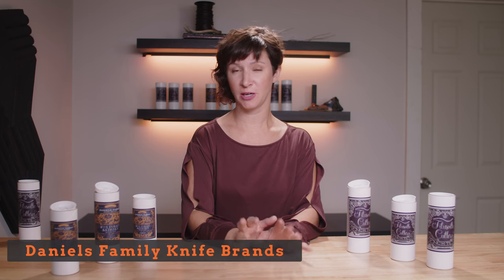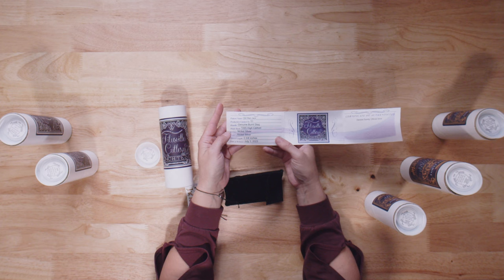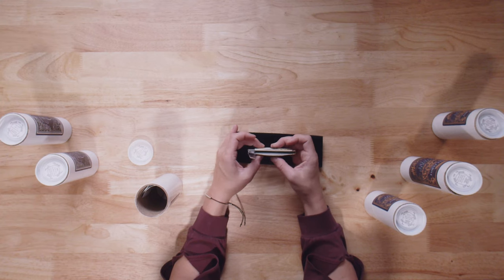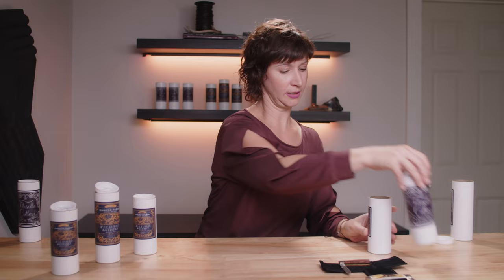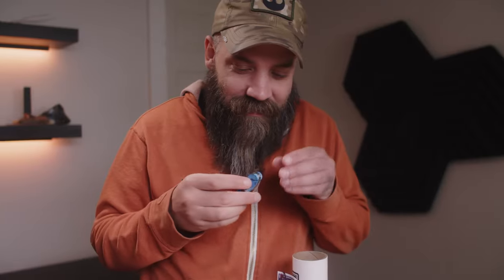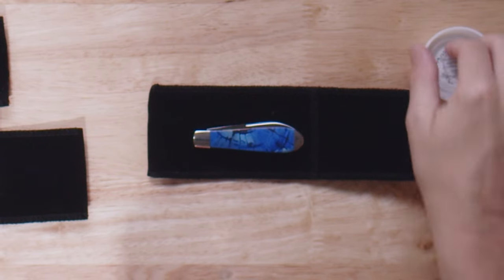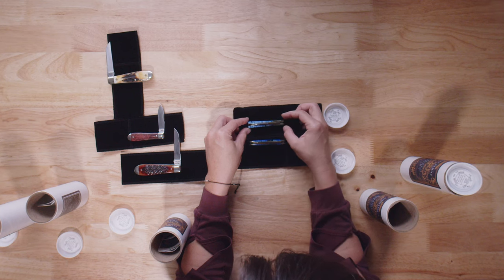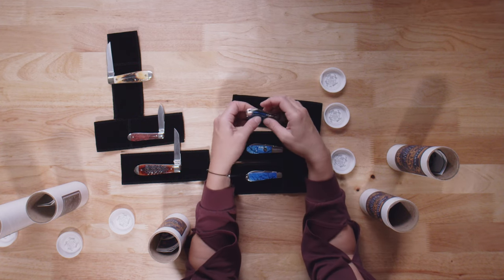Daniels Family Knife Brands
I am so excited to announce the addition of Daniels Family Knife Brands in Crosscut Mammoth Ivory, Bone, Stag, and Burl. These knives will be available in the store Saturday 9/23/2023 at 4pm CST. I have a little video on them as well. Words will not really do them justice, the first time I held the blue crosscut mammoth Ivory Rybug in my hand I was literally speechless. It is like a beautiful piece of jewelry as much as it is like a knife!